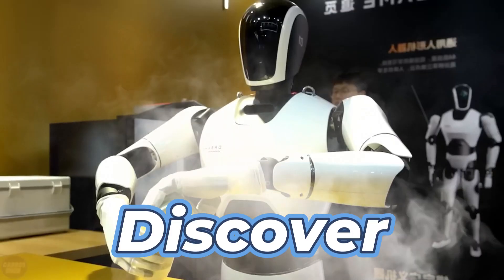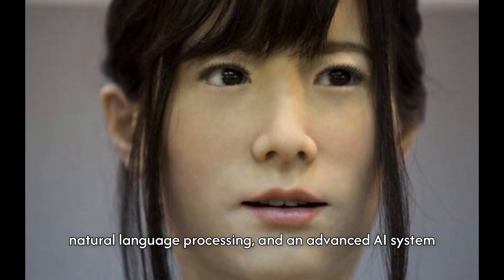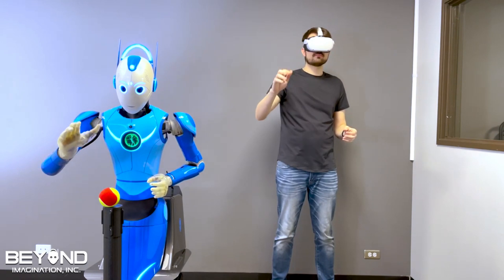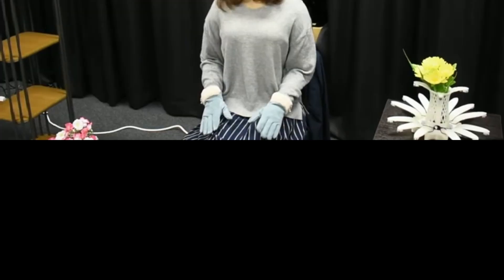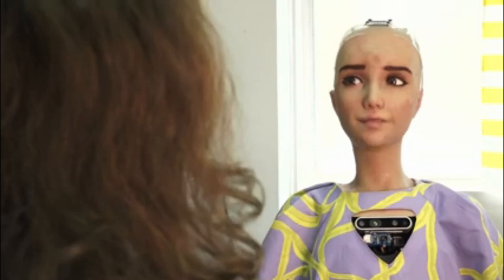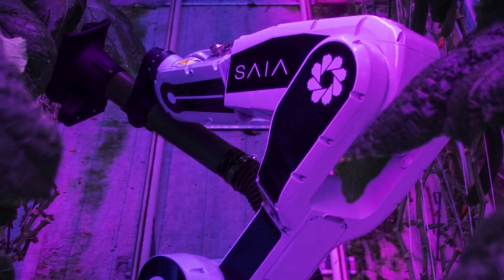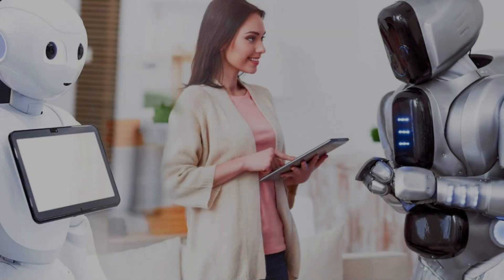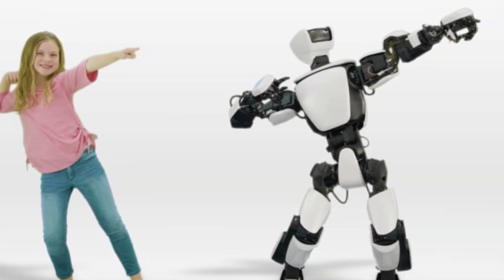10 MOST Incredible Humanoid Robots In The World | Artificial intelligence robot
Welcome to RoBo RoundUp! In this captivating video, we're diving deep into the fascinating realm where Artificial Intelligence and advanced  Humanoid Robots converge to redefine our understanding of innovation. Join us as we embark on an unforgettable journey through the Top 10 revolutionary advancements that are propelling us into the future. From the intricacies of advanced AI to the marvels of humanoid robotics, we'll guide you through every step of this groundbreaking evolution. Witness firsthand how Artificial Intelligence and Humanoid Robots are seamlessly integrated, shaping industries, transforming lifestyles, and pushing the boundaries of what's possible. Don't let yourself miss out on this extraordinary opportunity to glimpse into the future where Artificial Intelligence and Humanoid Robots stand as the forefront of technological marvels!